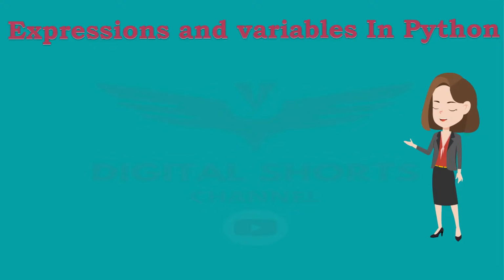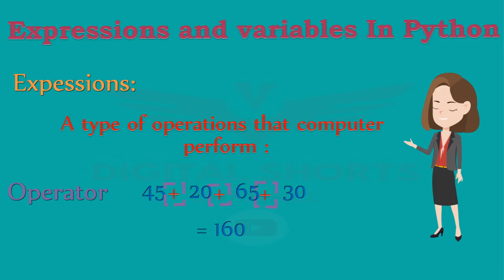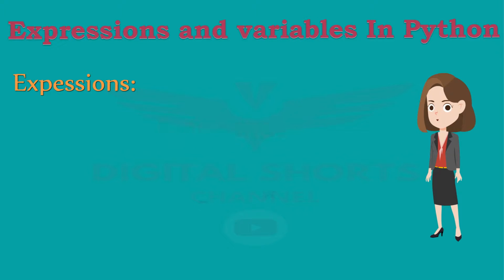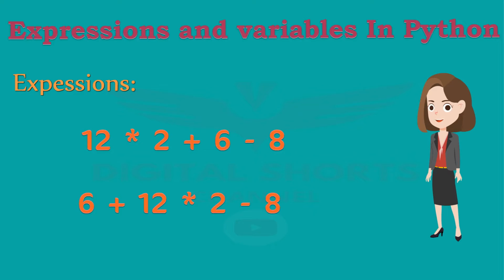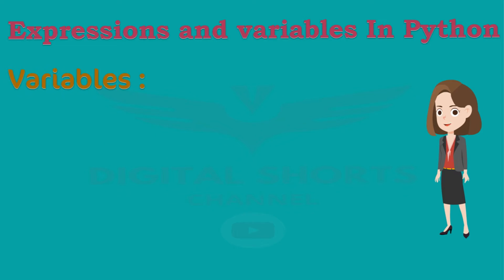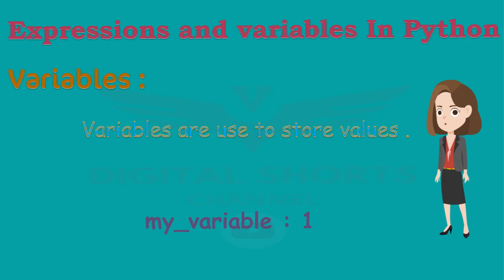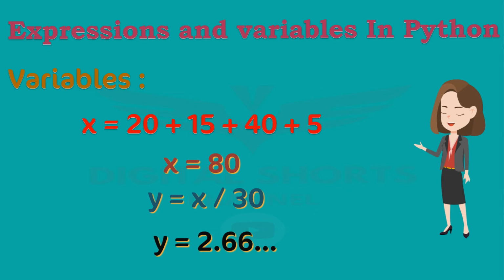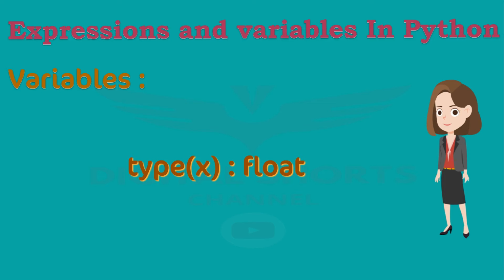#03 Expressions and Variables in python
Python Tutorial
This channel is about E-learning, we are trying to cover all the famous and core topics which feel under the field of Computer Science, So you are on right place here we will teach the concepts of Software Engineering in English.

You can drop the request of covering any software engineering topic under the comment section of any video.